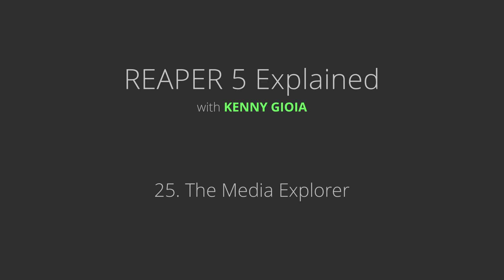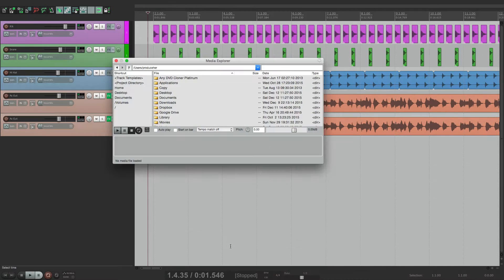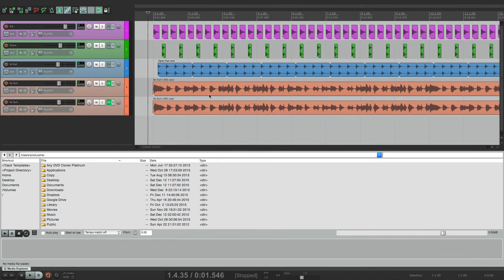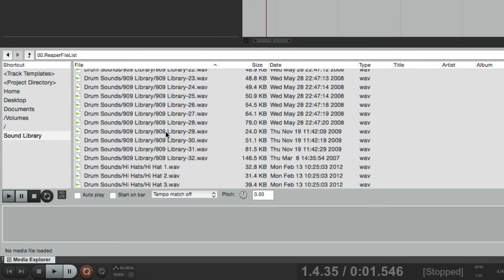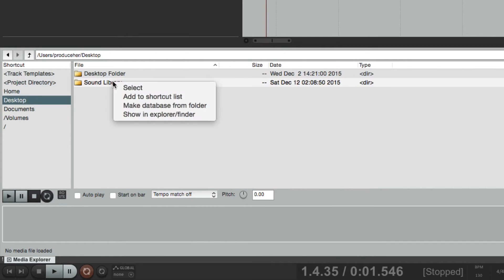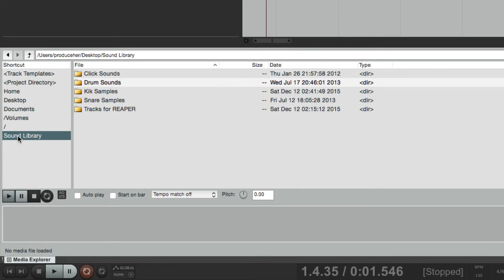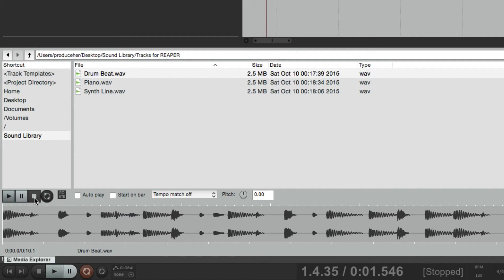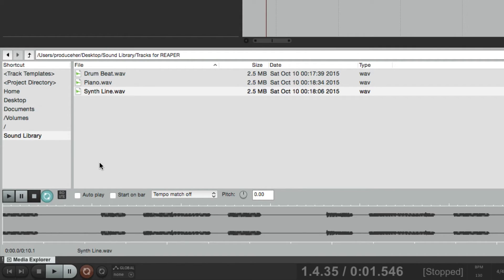REAPER 5 Explained - 25. Media Explorer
Learn REAPER 5 - 25. Media Explorer